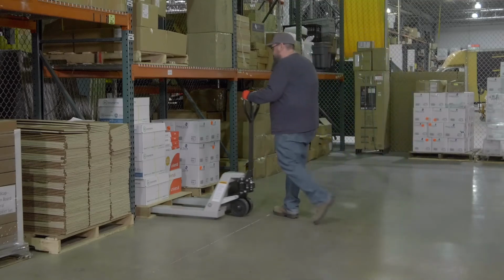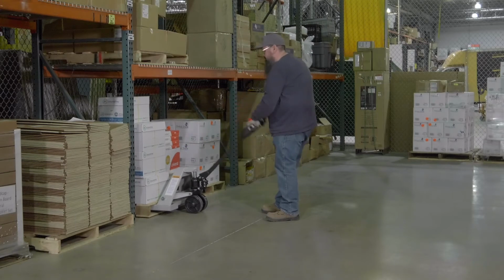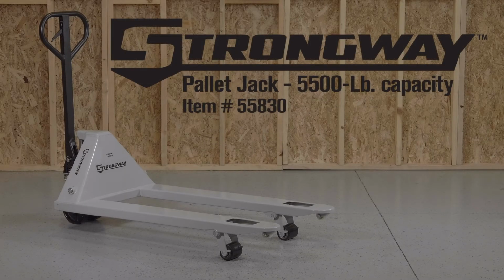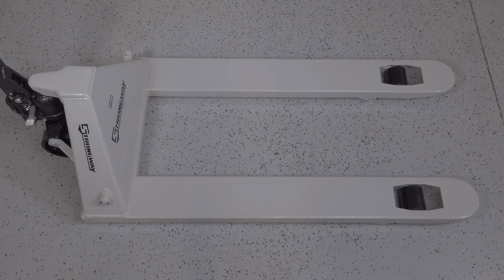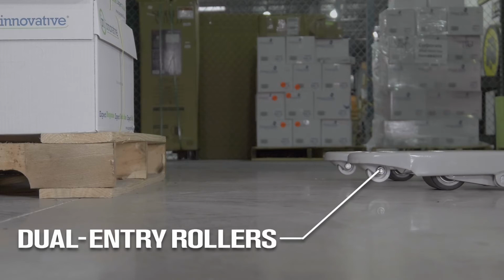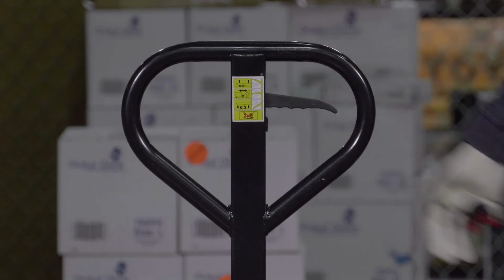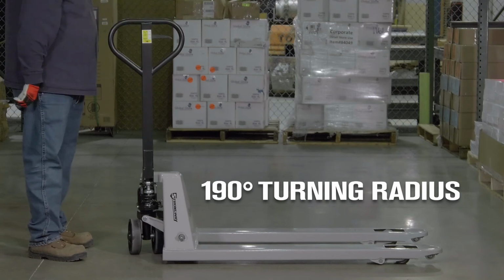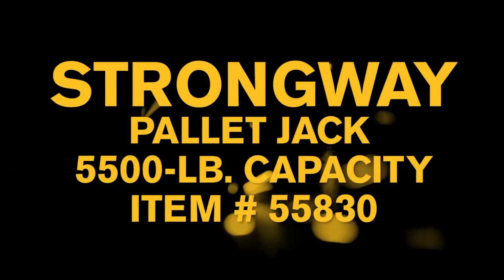Strongway Pallet Jack 5500-Lb. Capacity 63.5n.L x 27in.W Model# 51-S00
This Strongway™ Pallet Jack features a welded cylinder with a 35mm piston rod for good stability, and integrated grease fittings for easy maintenance. Tapered ends and heavy-duty dual-ent...